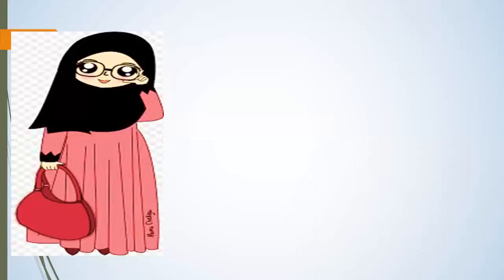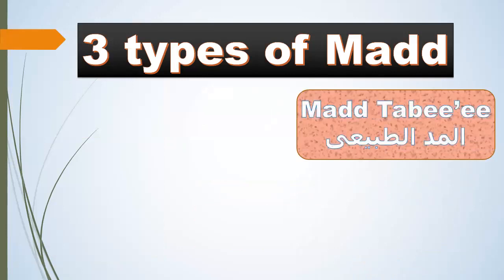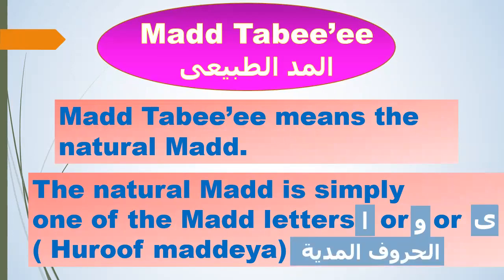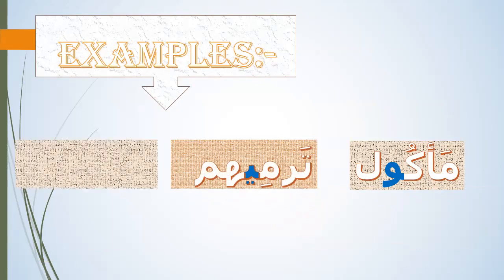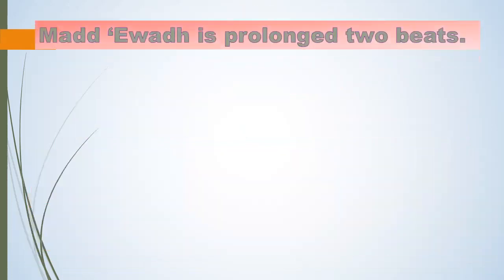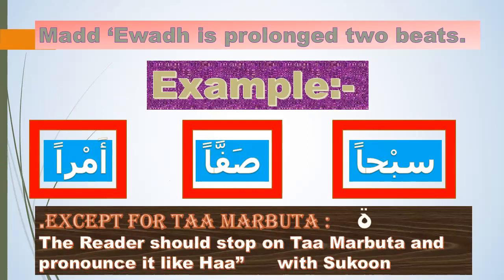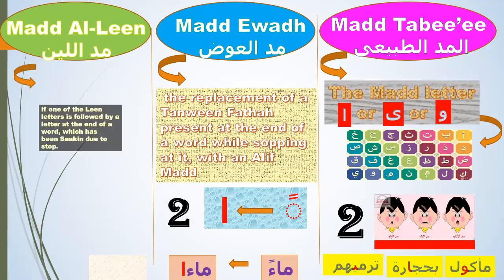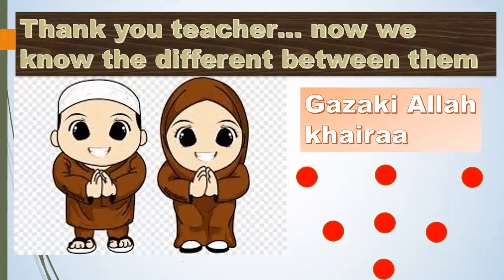3 types of madd madd tabee,madd ewad and Madd lein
in this vedio you will learn  3 types of madd
Madd Tabiee
Madd Ewad
Madd Lien
if you want to watch the tagweed rule about madd wtch this vedio